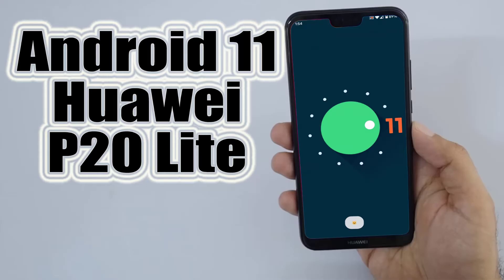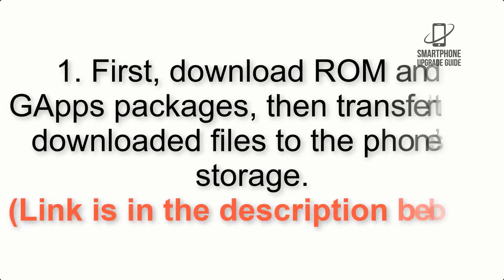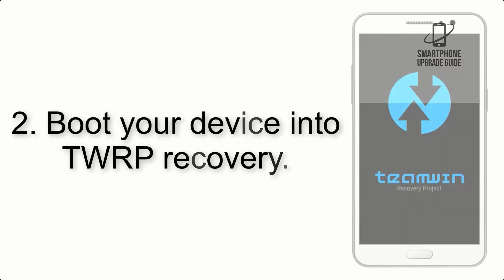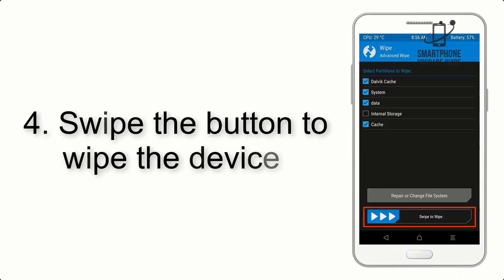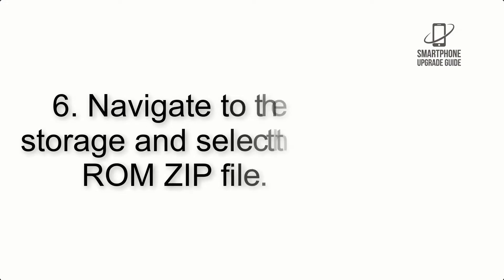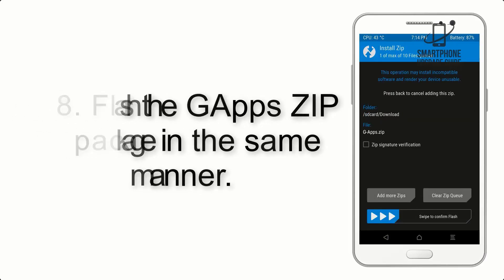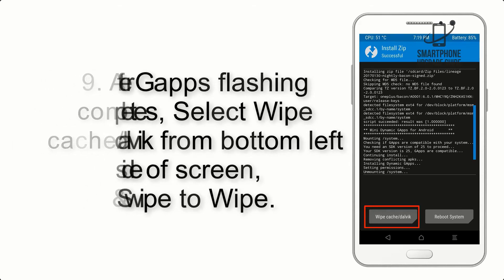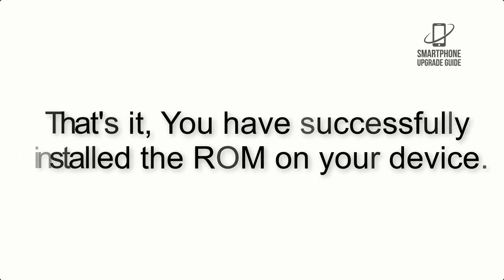Install Android 11 on Huawei P20 Lite (LineageOS 18.1) - How to Guide!